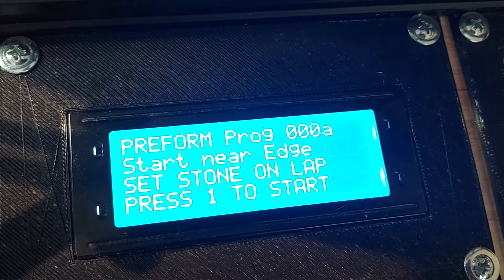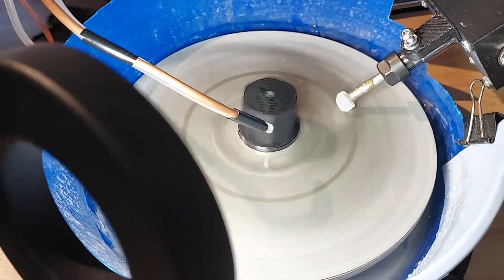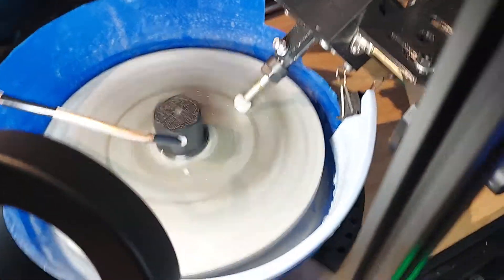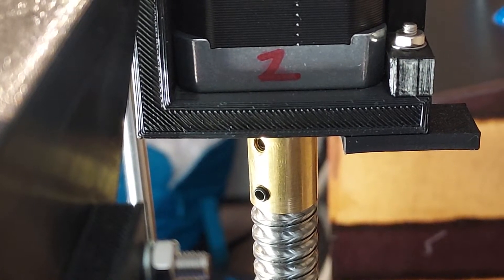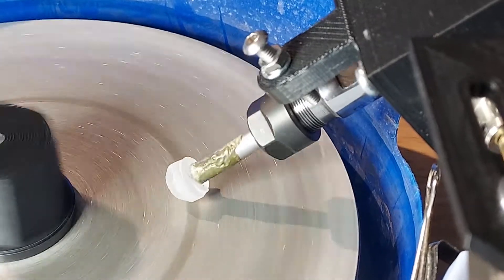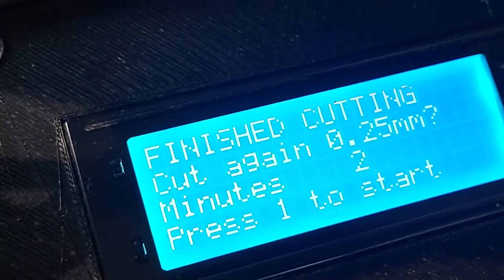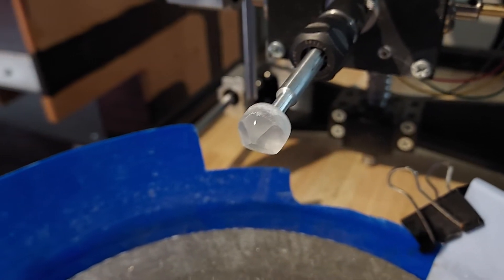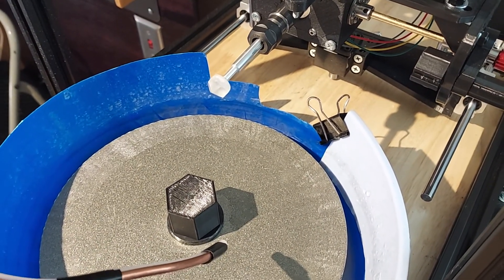Automatic Preforming Machine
The automatic faceting machine has proven very effective at creating very uniform and centered preforms. Much more accurate than hand preforming, particularly for getting that culet centered.

In this video, I am demonstrating a square pavilion preform and a round crown preform.

The reason why preforming is so hard to do by hand is that it is nearly impossible to hold your hand in a single position against the wheel and resist the feedback from the wheel as you try to cut away the high spots and not cut away the lower spots.